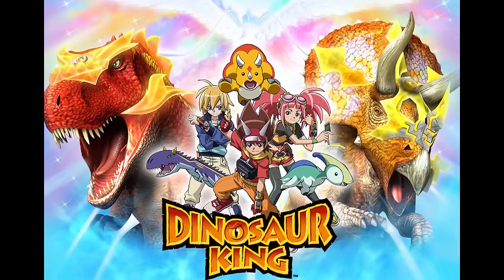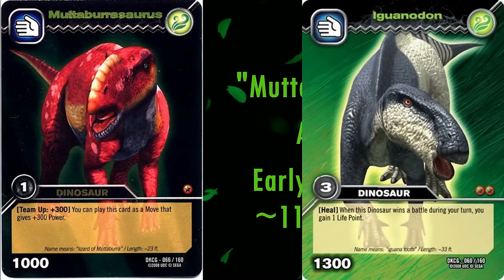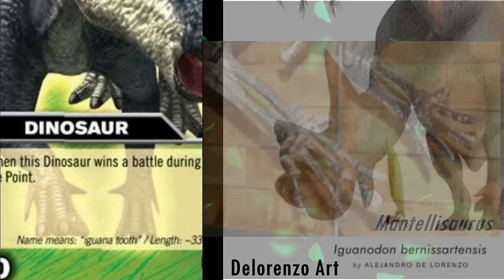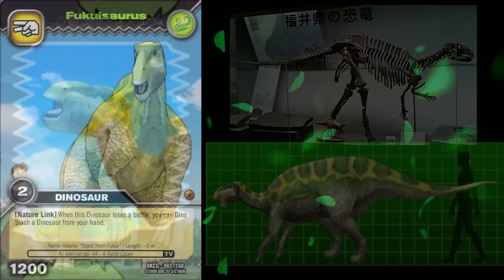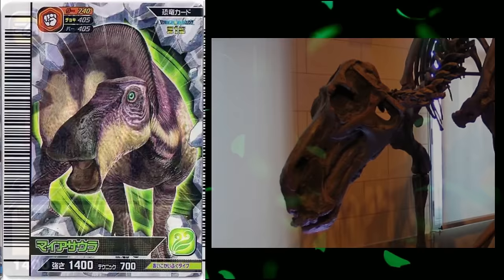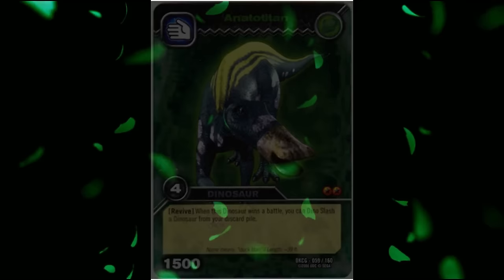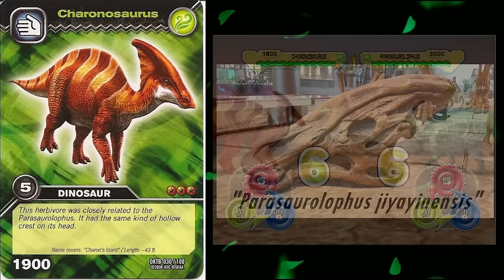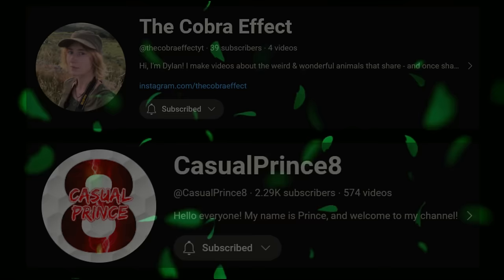How Accurate are Dinosaur King's "GRASS" Dinosaurs?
13+ Viewers only.

Dinosaur King's Grass Element consists of the herbivorous Ornithopod Dinosaurs. How do these models from the mid-late 2000s hold up against modern science?